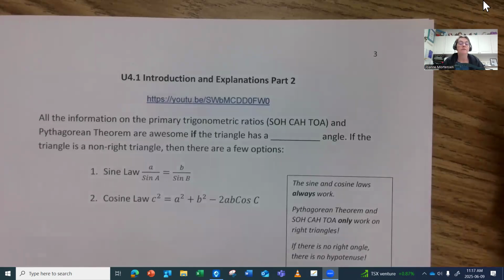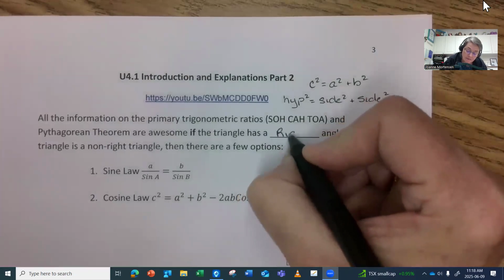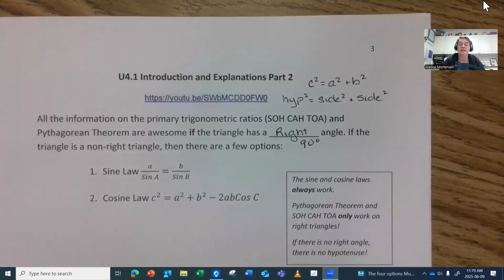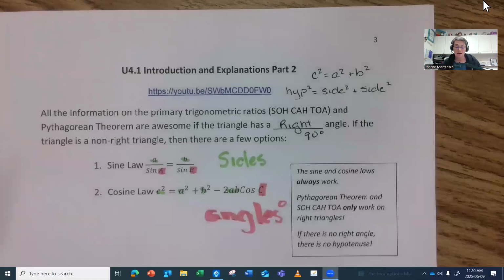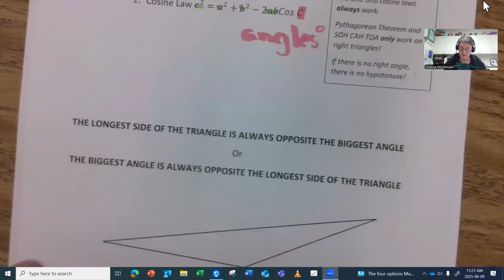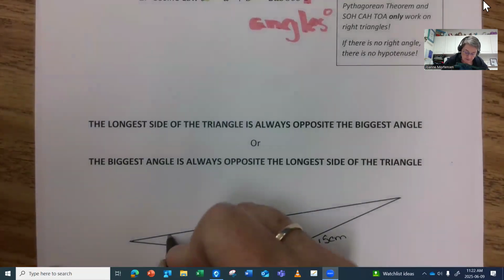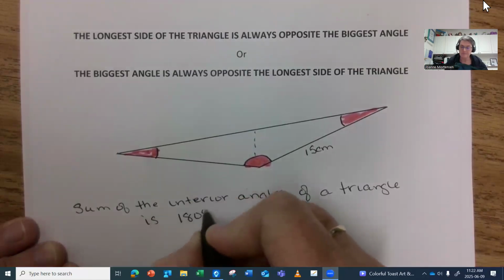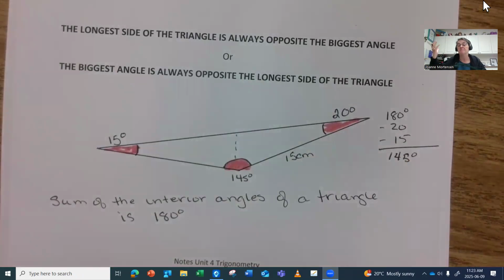U4 1 Introduction Part 2